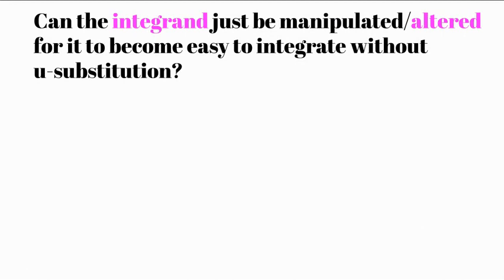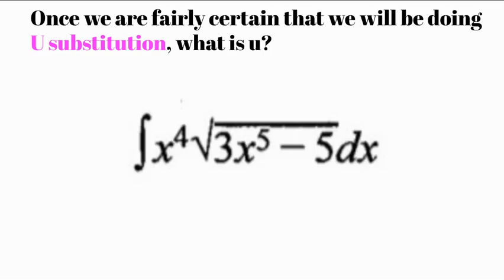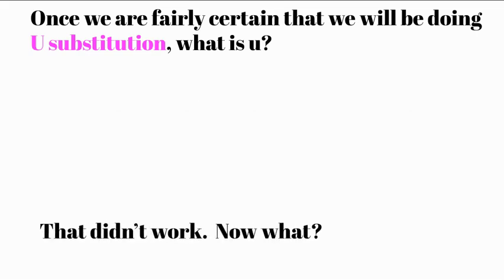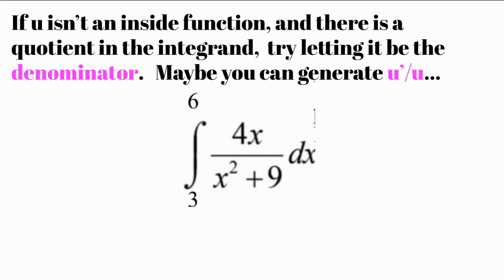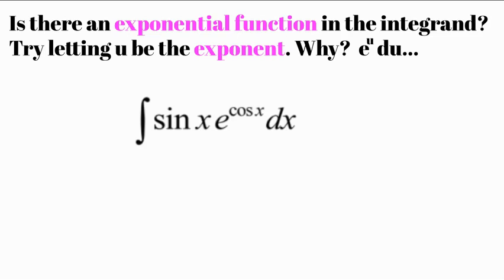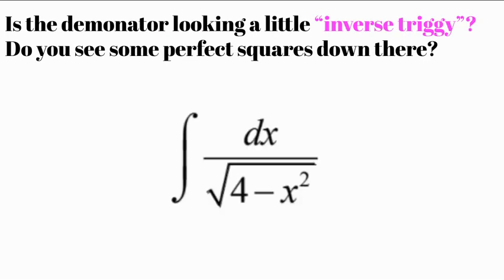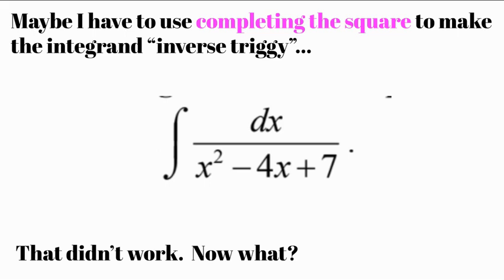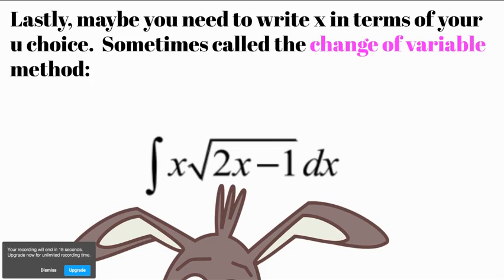Integration Techniques of AP Calculus AB